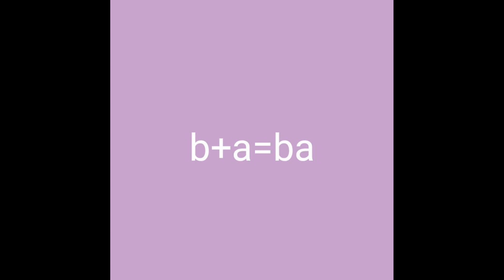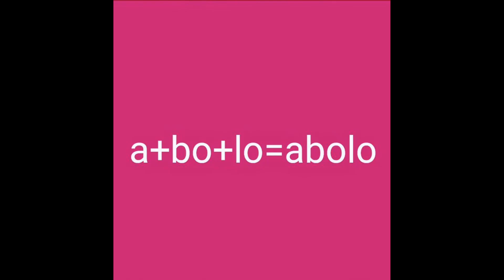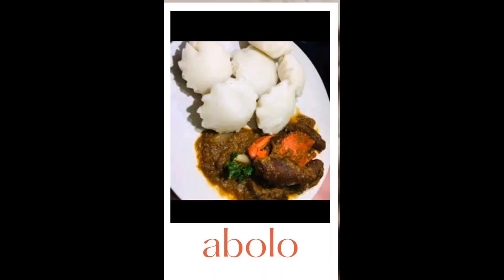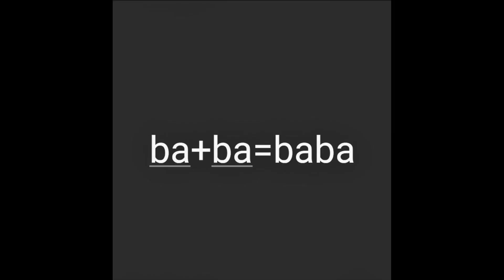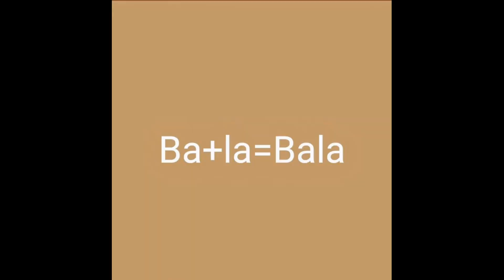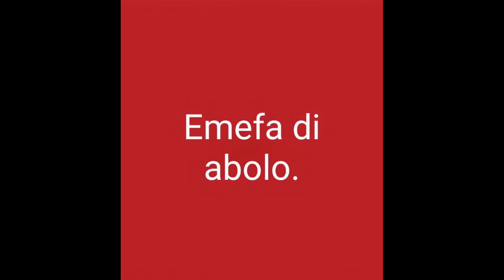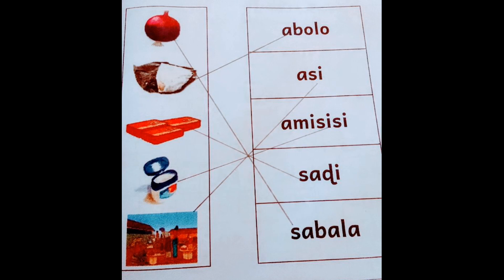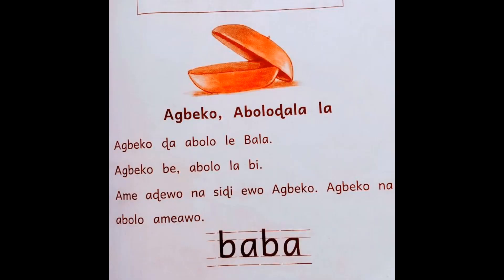Simple ways of reading,speaking and writing Ewe lesson 9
Learn Ewe the easy way